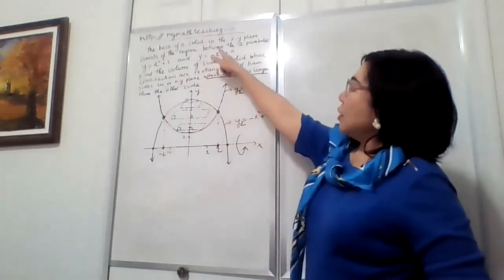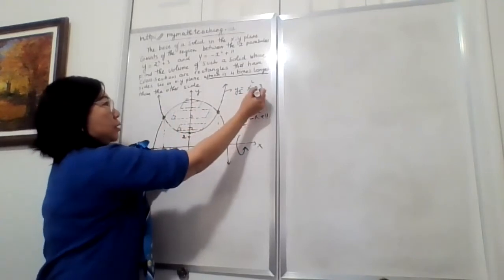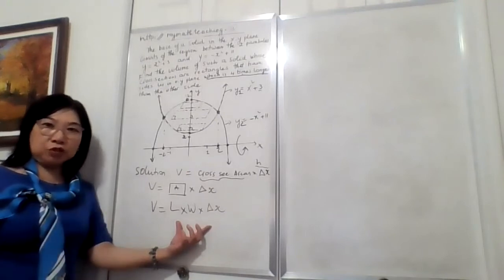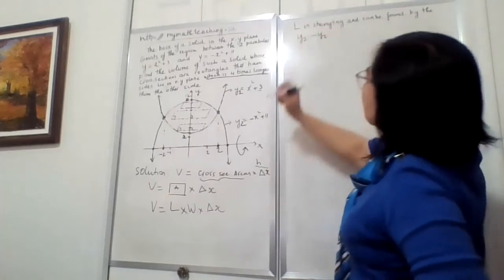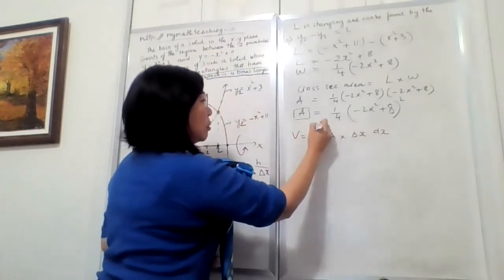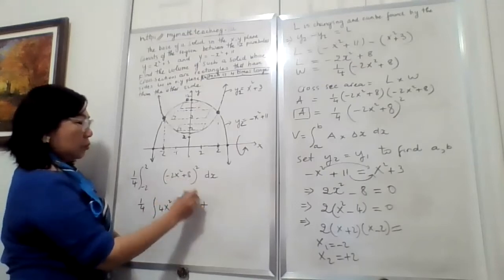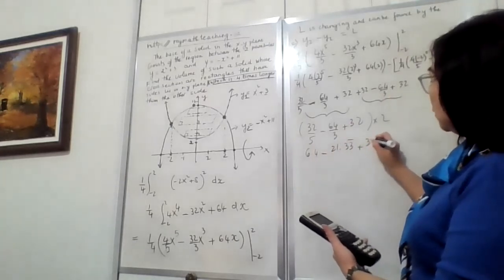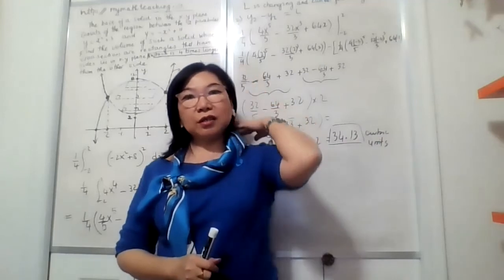Volume of a Solid Revolution with a Cross Sections as a Rectangle - My Math Teaching Online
THIS VIDEO WILL EXPLORE THE VOLUME OF A SOLID REVOLUTION WITH A CROSS SECTION IS A RECTANGLE IN CALCULUS.